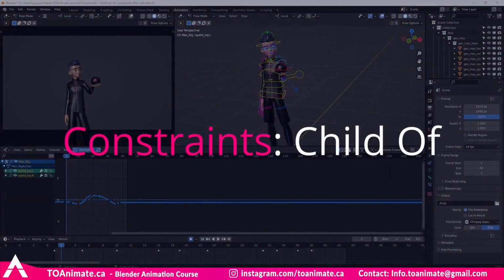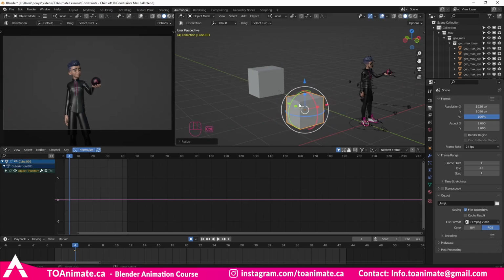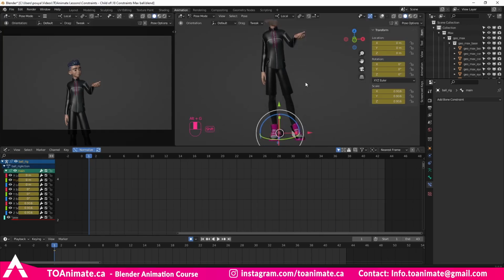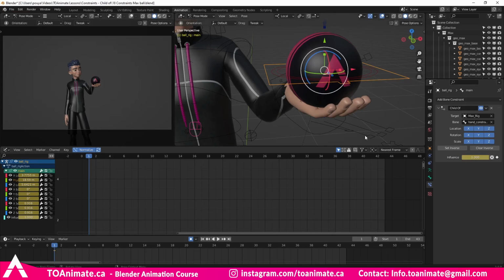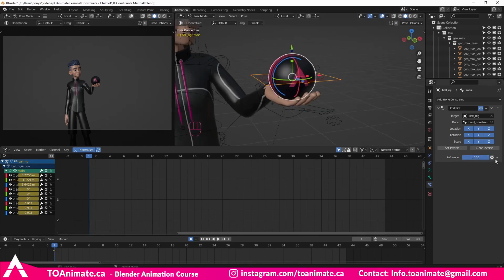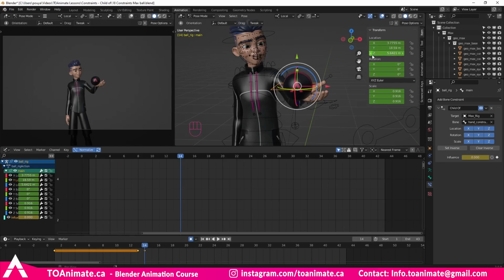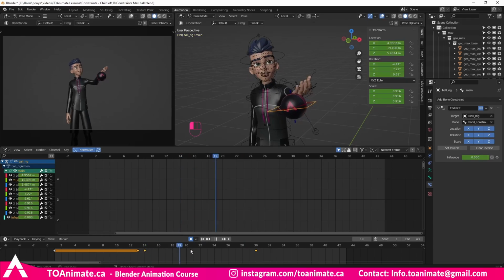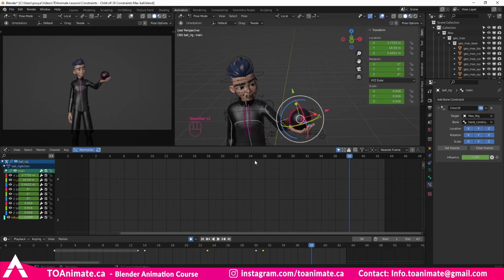15 Constraints Child Of